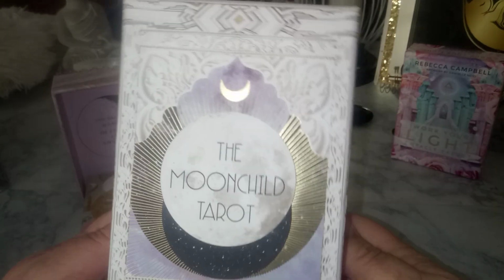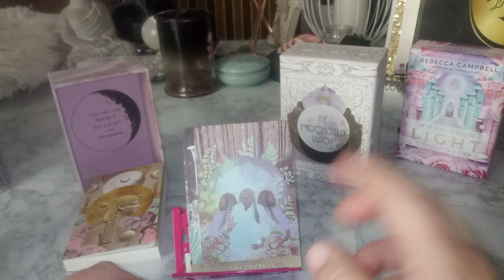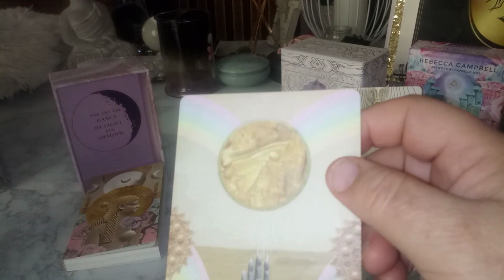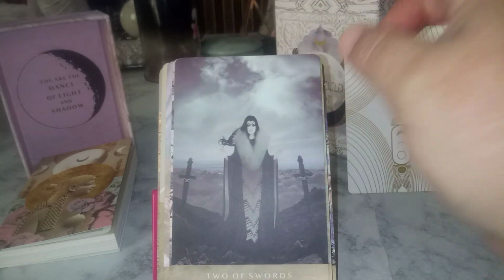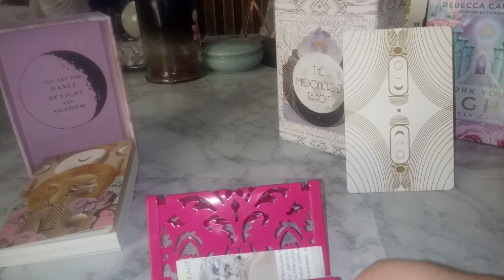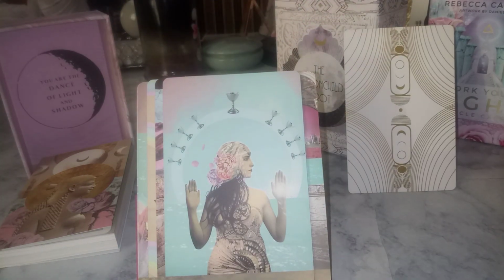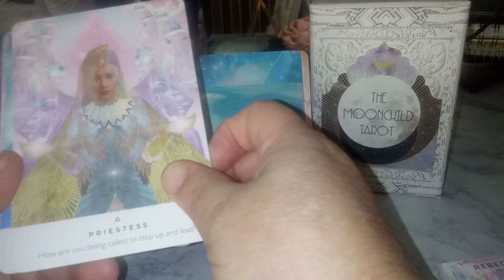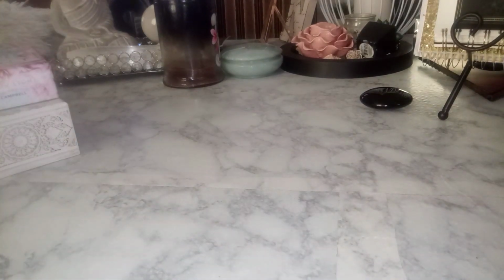Moon Child Tarot unboxing